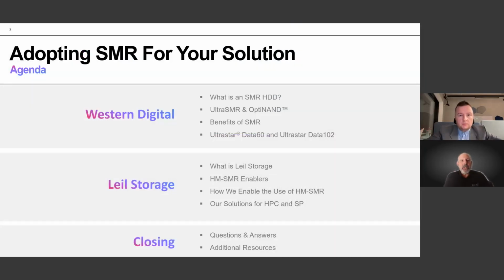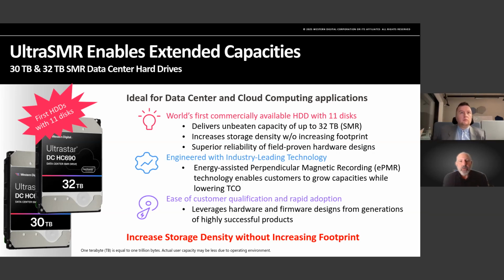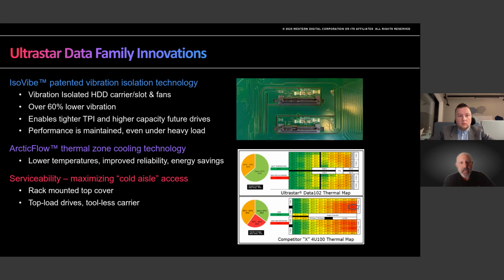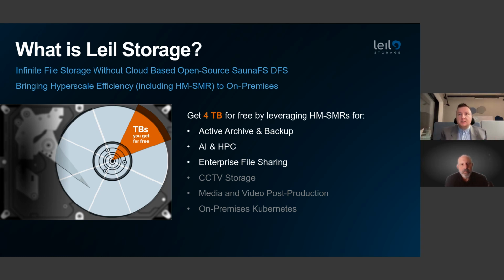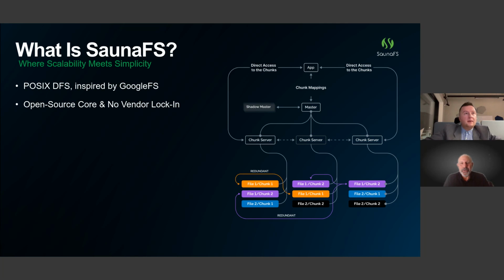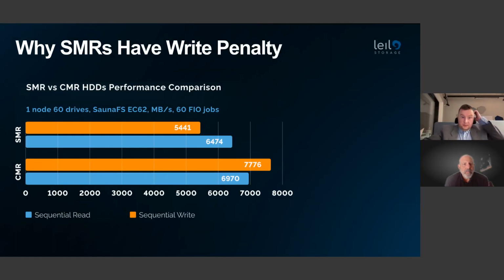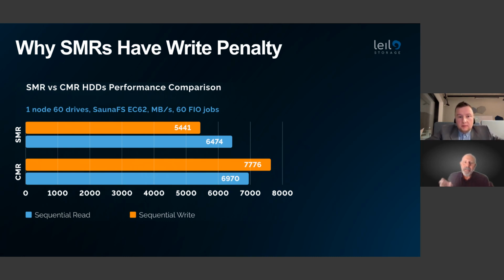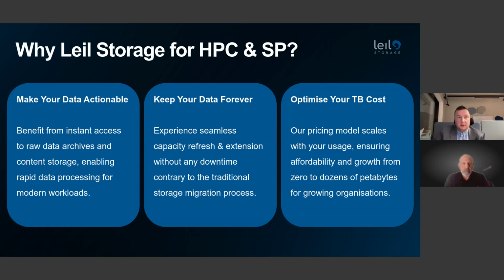The Future of Data Storage: Key Trends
Original video upload by BrightTalk